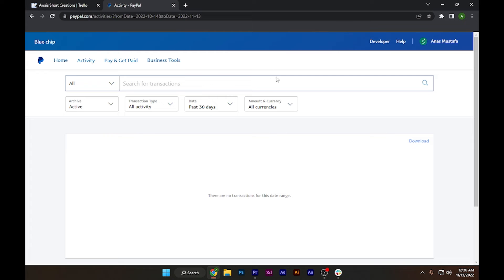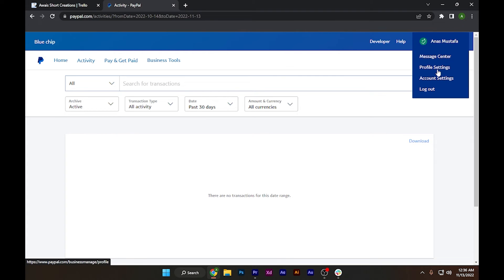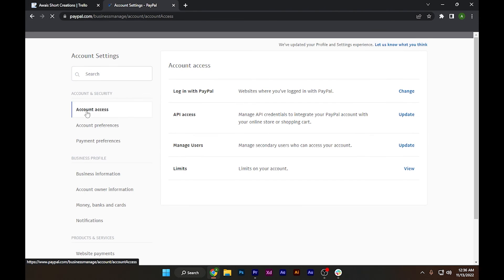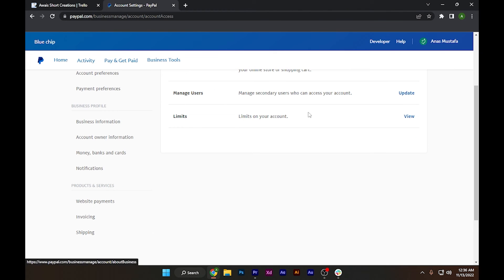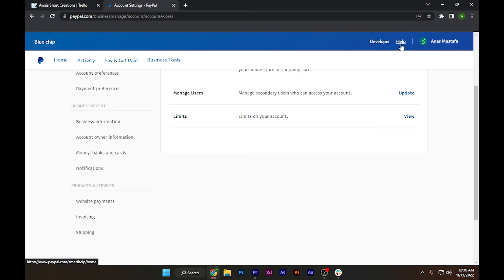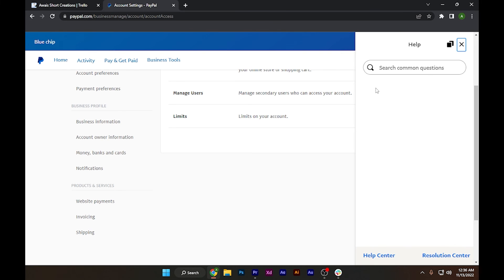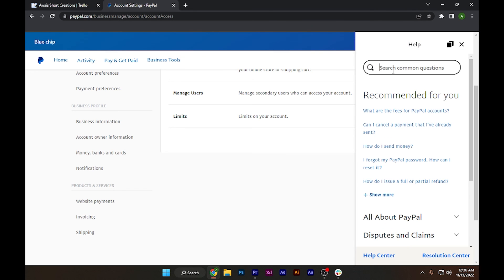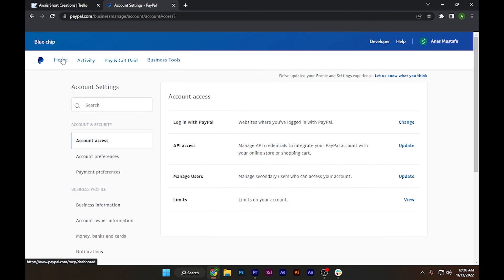How to Delete Transaction History on Paypal (2025)